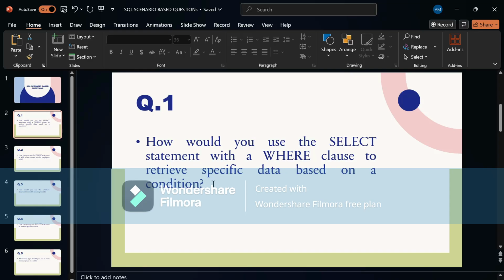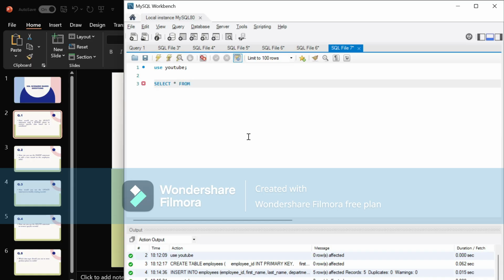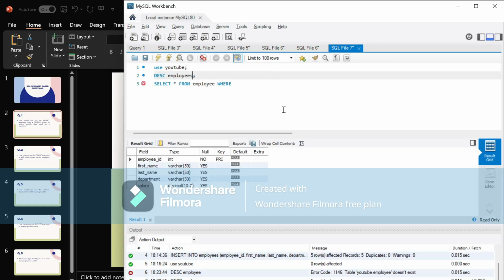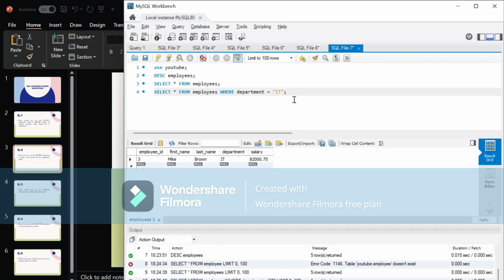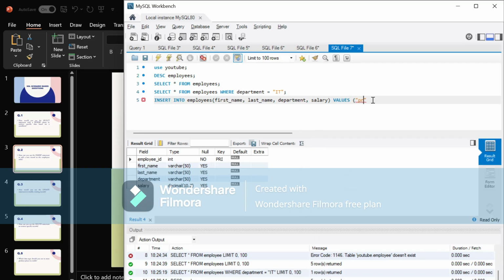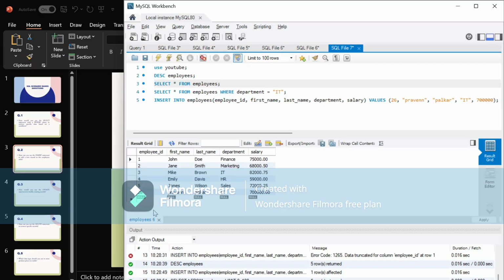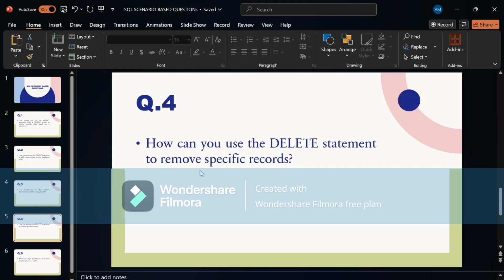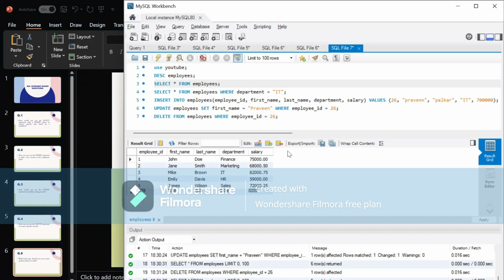1. SQL SCENARIO BASED QUESTIONS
here you will learn SQL scenario based questions, which are frequently asked in technical interviews of tcs